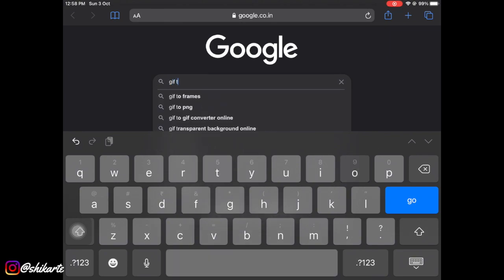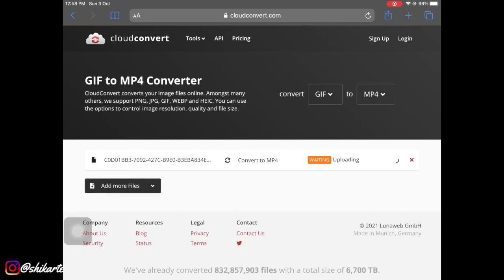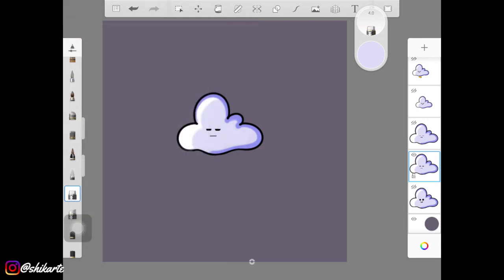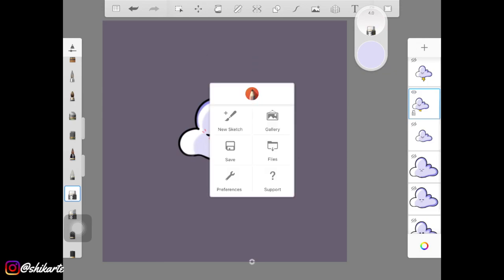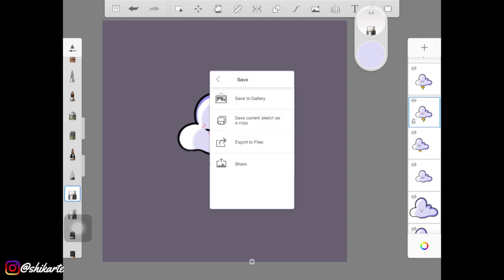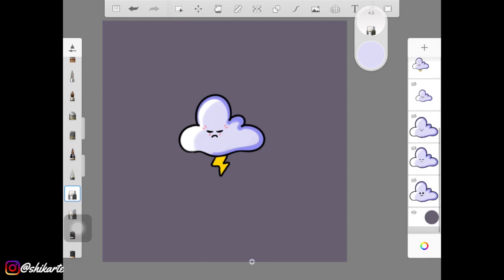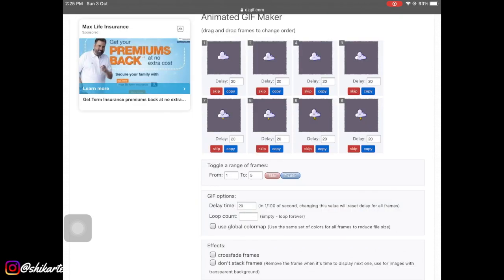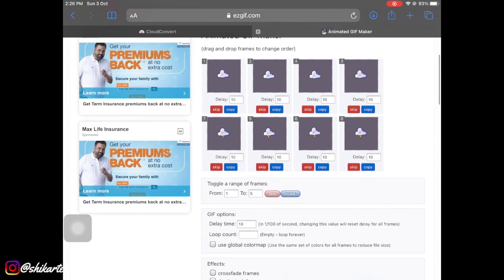Autodesk Sketchbook Animation On IPad & Tablet | Cheat Trick For Beginners | For Free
Hi guys,
In this video, I show you guys a cheat trick to animate for beginners. If you're a beginner, you might find this video helpful.

Give this video a big thumbs up if you found this video helpful.

If you have any questions or confusion, ask me down in the comment section below.

**The cute gif belongs to-